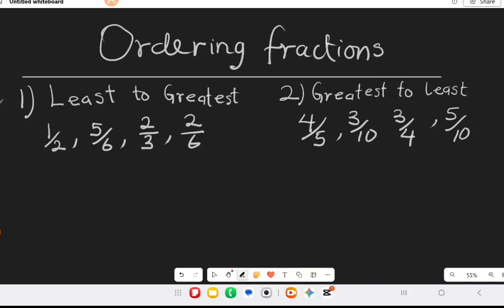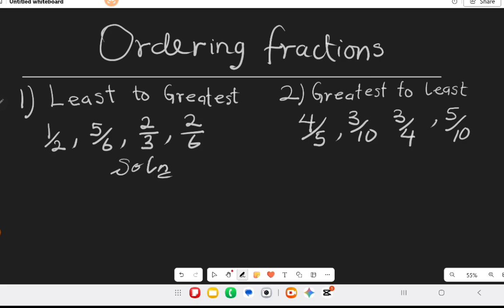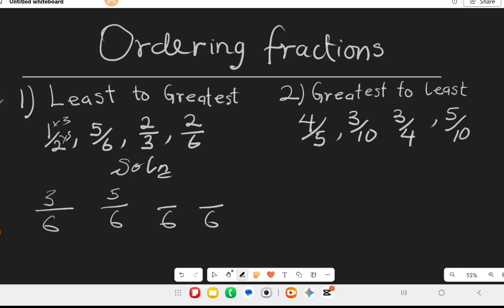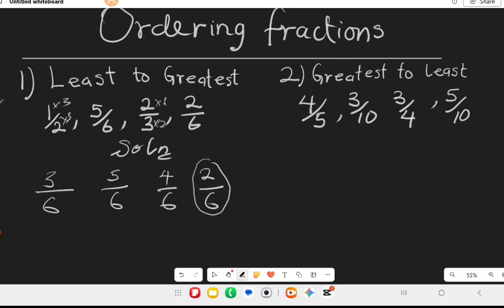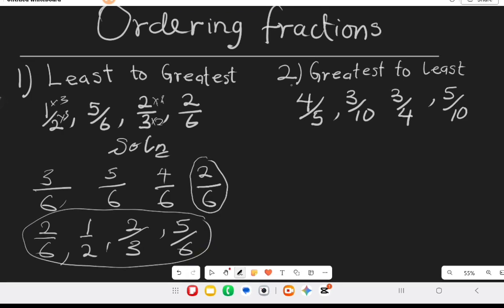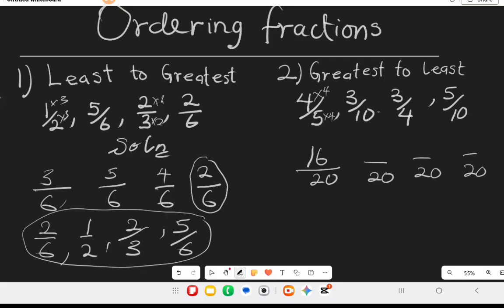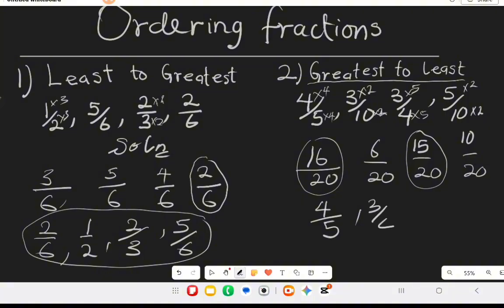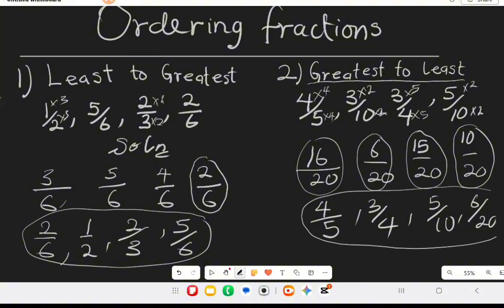How to Order Fractions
Learn how to order fractions easily! In this video, I’ll explain step-by-step how to arrange fractions from smallest to largest (ascending order) or from largest to smallest (descending order).

You’ll discover how to:
✅ Find the lowest common denominator (LCM)
✅ Convert fractions to have the same denominator
✅ Compare and arrange fractions correctly
✅ Use decimal conversion for tricky cases
✅ Remember quick tips for comparing fractions

Perfect for students, parents, and teachers who want a clear, simple explanation of how to compare and order fractions — with examples and easy methods!

📘 Watch till the end for quick tips and practice questions!